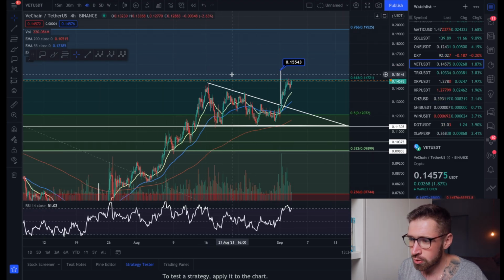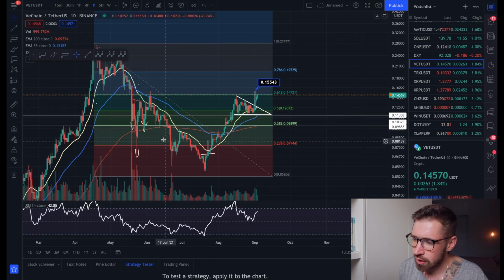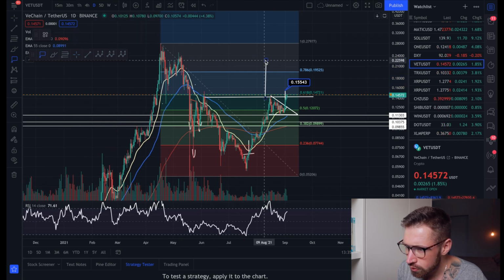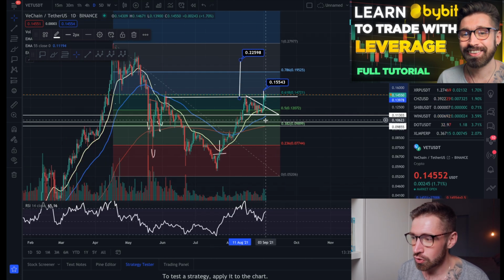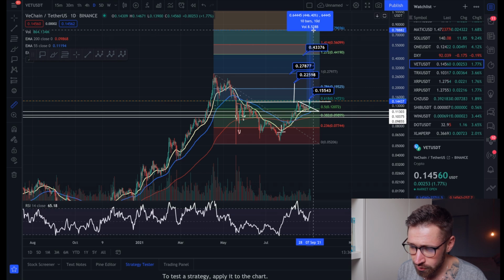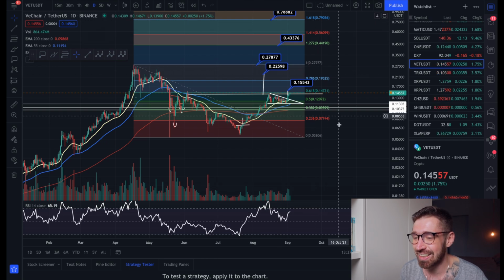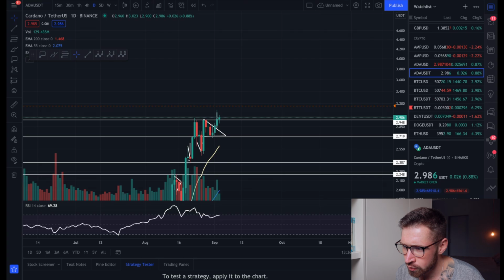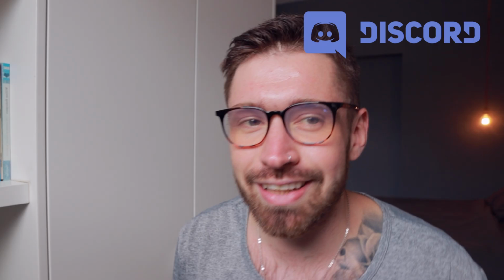VeCHAIN PRICE PREDICTION 2021 💎 THIS PATTERN COULD BE AN EXPLOSIVE TRADE FOR VET! - NEXT TARGETS👁